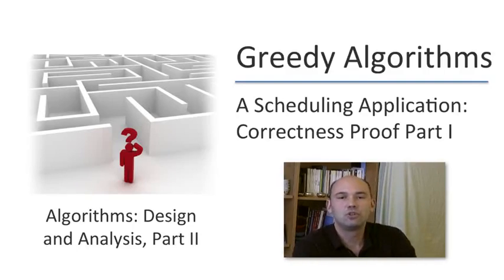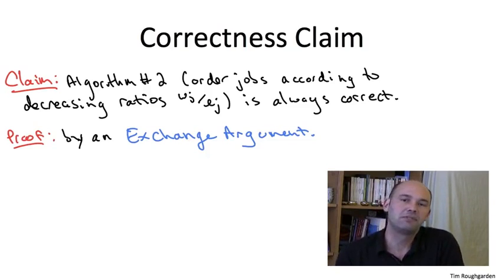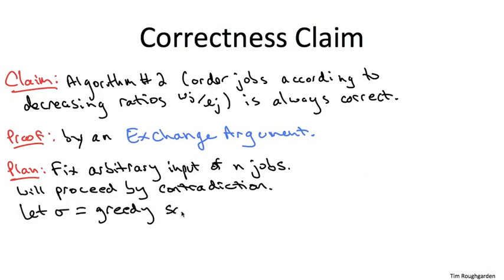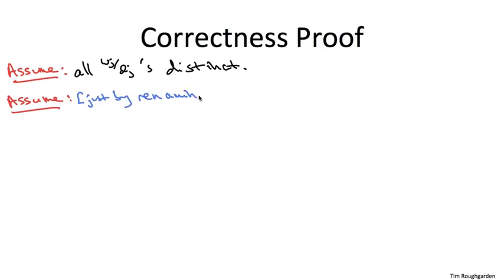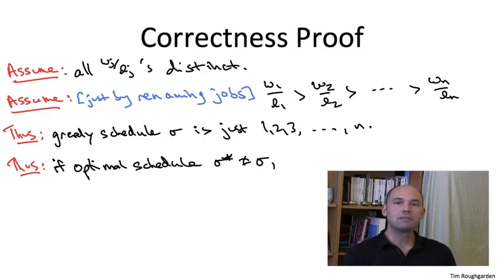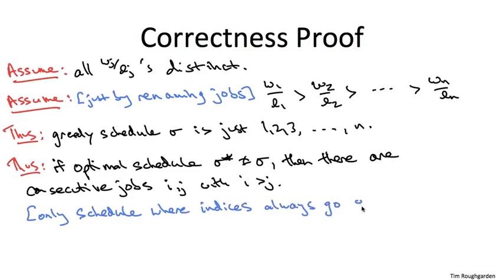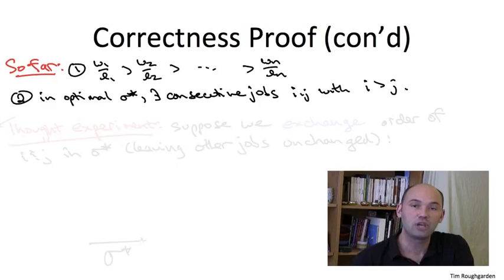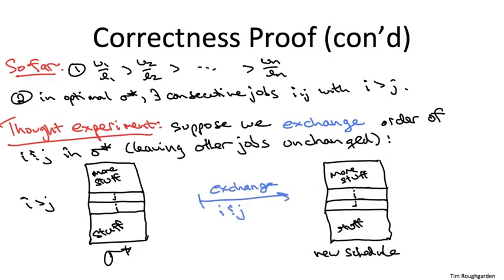4 3 Correctness Proof Part I 7 min